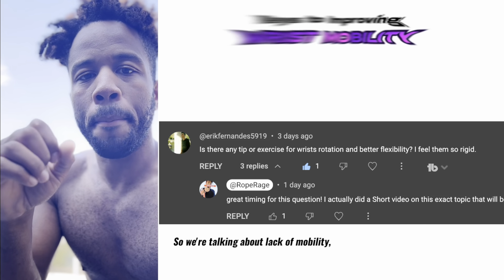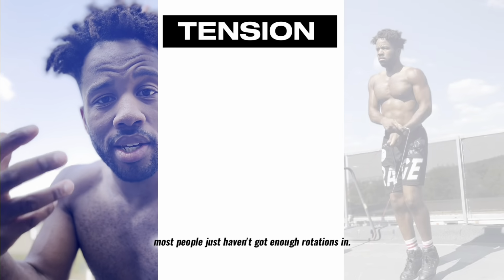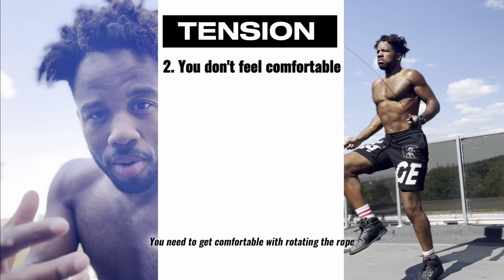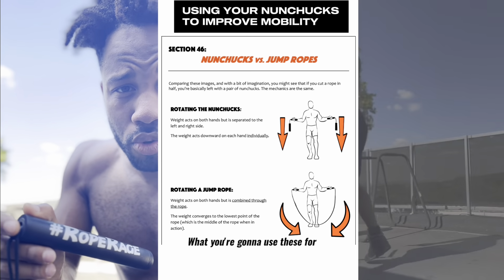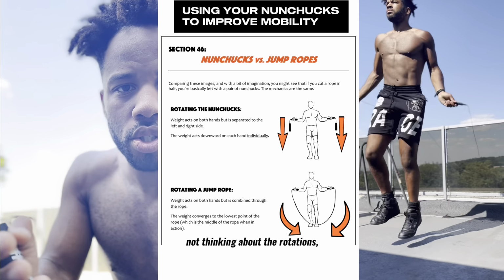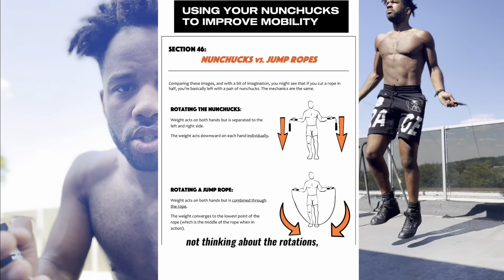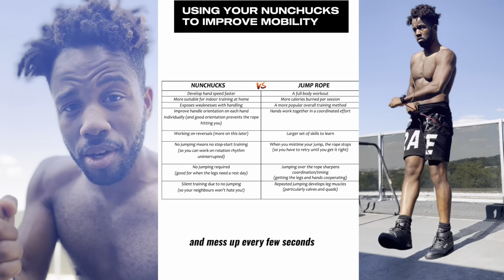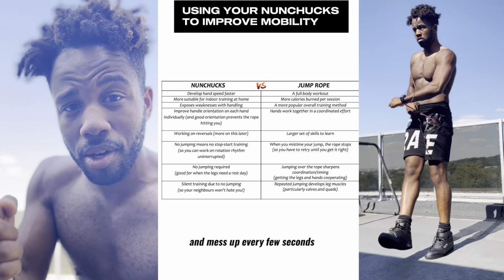How I Improved My Wrist Mobility for Rapid Jump Rope Speed⚡️ (Plus the 2 Main Causes of Joint Pain)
Here's exactly what I do to develop better wrist mobility and improve my jump rope speed, and also, let's talk about the two most common causes of wrist joint pain so we know how to avoid it 🧠

✅ Ergonomic design to reduce grip fatigue so you go harder, for longer
✅ Robust aluminized steel swivel mechanism for smooth, slick rope rotations
✅ Tough silicone handles with sweatproof surface for precise control

ALSO, if you're using Instagram Threads, I'll be sharing a lot of in-depth tips on improving technique and boosting longevity with your training:
⏲ T I K T O K: Rope_Rage